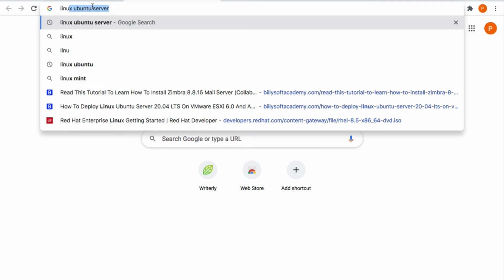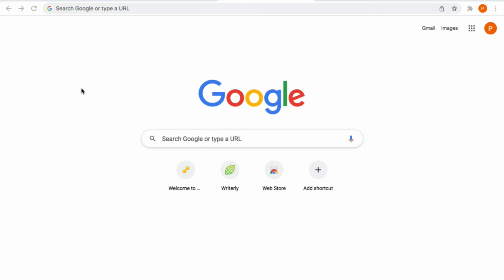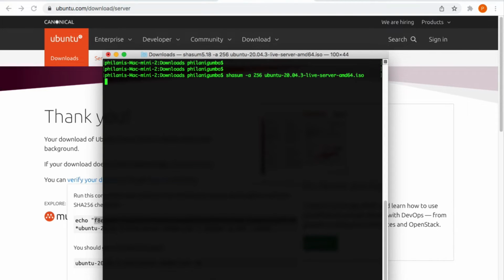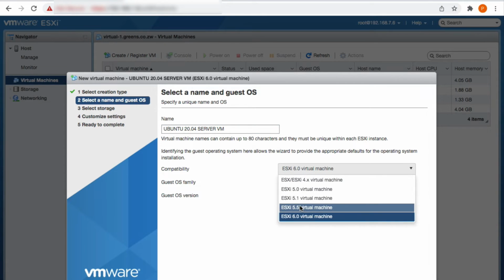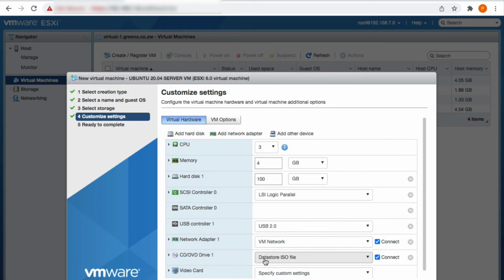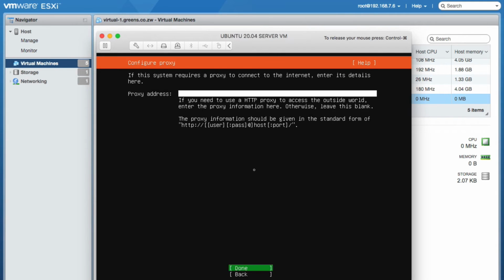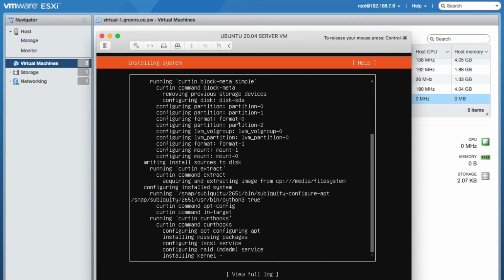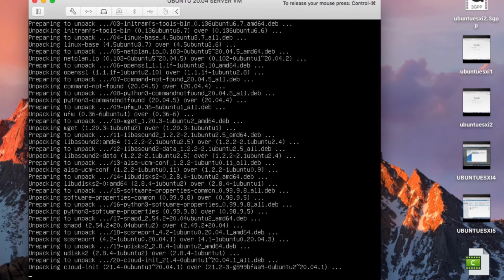How To Deploy Linux Ubuntu Server 20.04 LTS On VMware ESXi 6.0 And An Overview Of New Features.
Watch this video to learn How To Deploy Linux Ubuntu Server 20.04 LTS On VMware ESXi 6.0 in a few simple steps1 Linux Ubuntu Server 20.04 LTS code named FOCAL FOSSA is the latest version of the ubuntu server platform. It ships jam packed with new and exciting features such as native support for Wireguard VPN, improvements on OS stability and security, SSH two factor authentication, a better and more risilient ubuntu bootloader, improved support for IPv6 on Azure, certified support for raspberry pi and more.